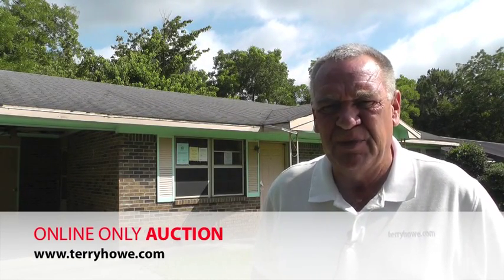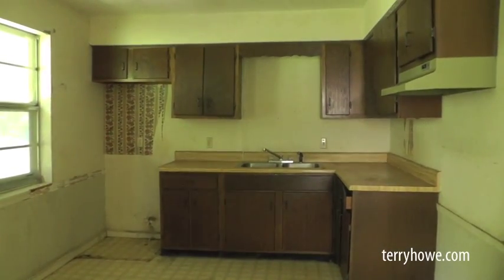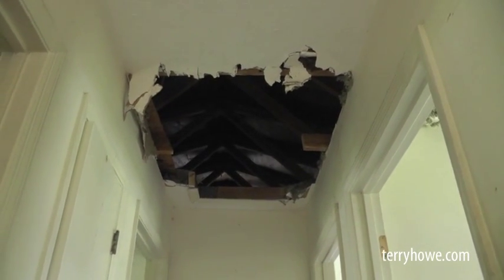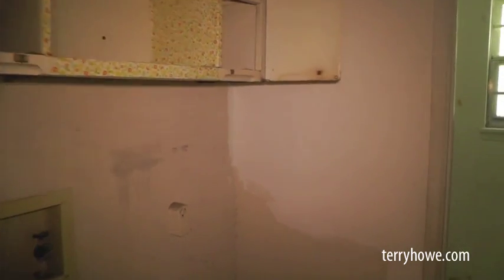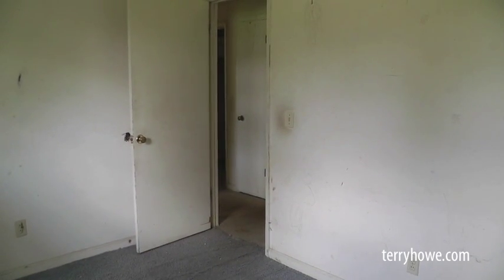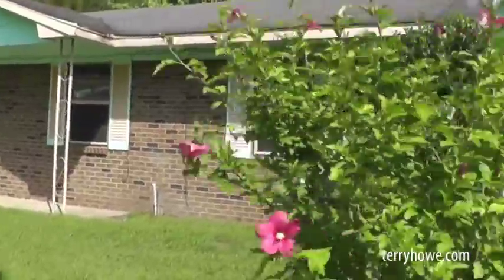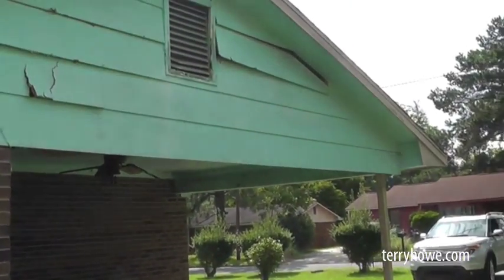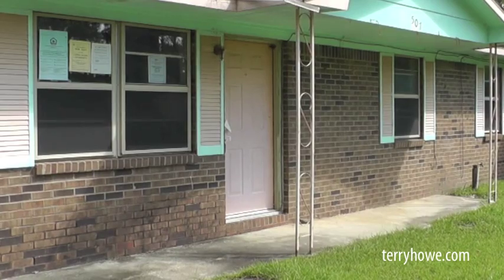507 N 5th St, Jesup, GA - Online Only Auction